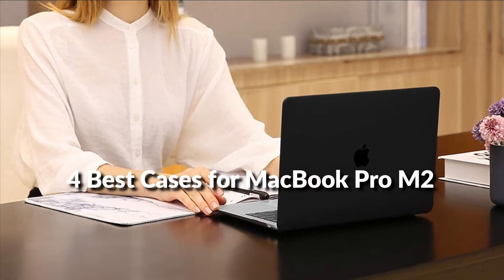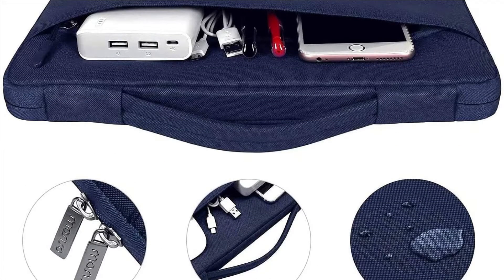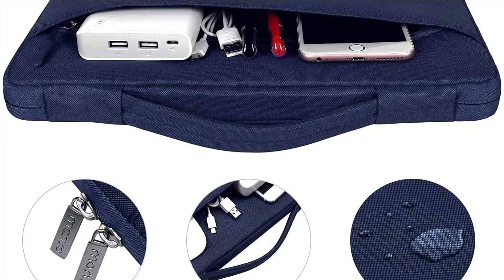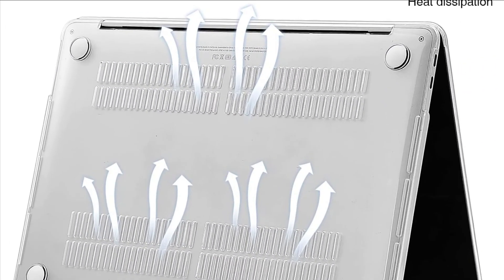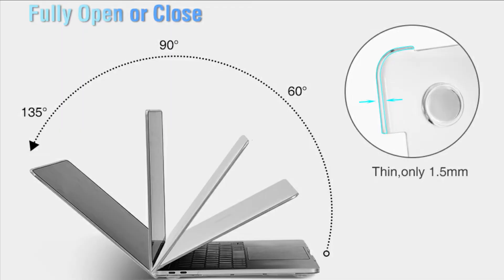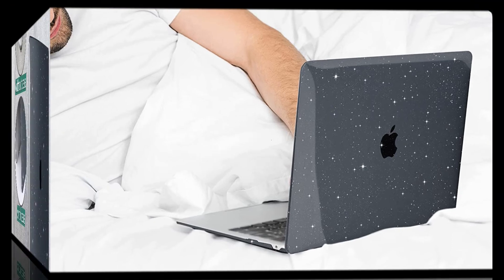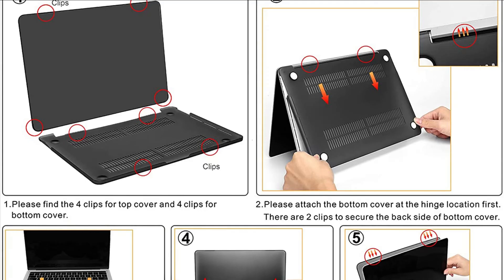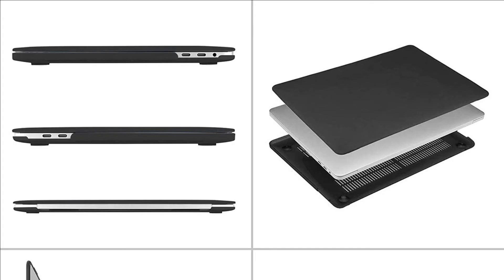4 Best Cases for M2 MacBook Pro 13 inch in 2022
List of 4 best protective cases for MacBook Pro 13 inches to buy in 2022.

1. Mosiso protective case for M2 MacBook Pro 13 inch

2. EOOCOO M2 MacBook Pro 13 inch case

3. Dongke M2 Macbook Pro 13 inch protective case

4. Mosiso M2 MacBook Pro 13 inches case